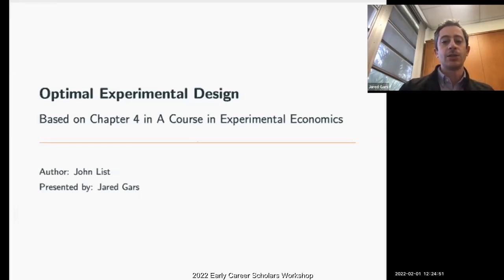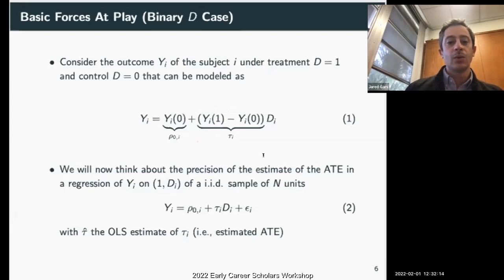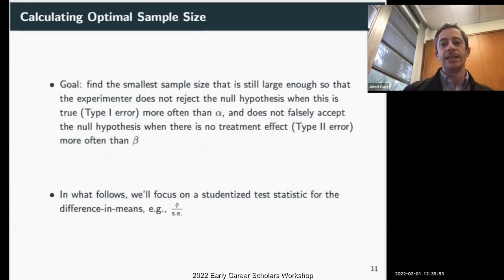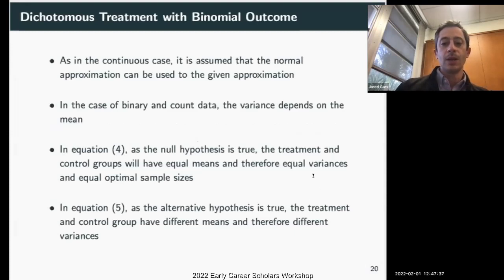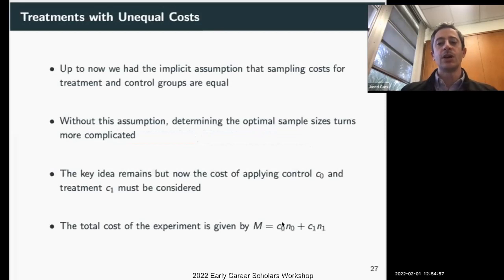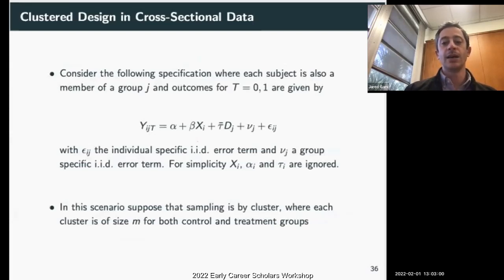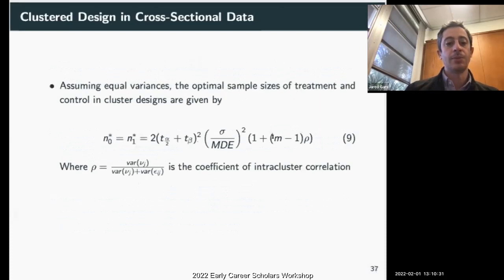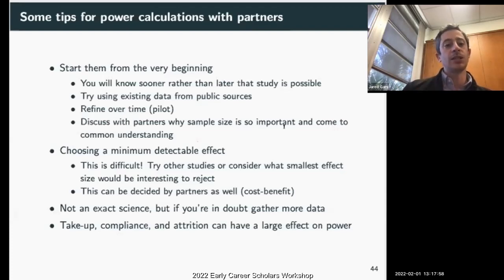Jared Gars at the 2022 Early Career Scholars Workshop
JILAEE's 2022 Early Career Scholars Workshop.
The 3rd talk of the workshop:

Power and Experimental design by Jared Gars (Assistant professor at FRED, University of Florida and Director of Partnerships at JILAEE)